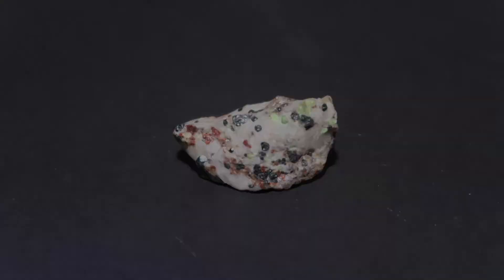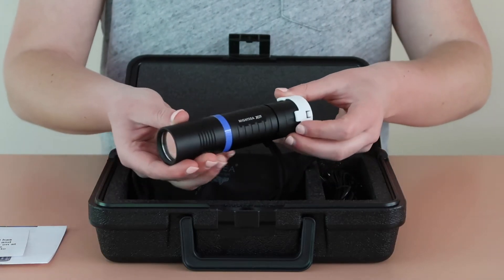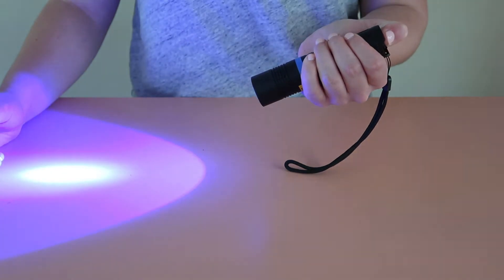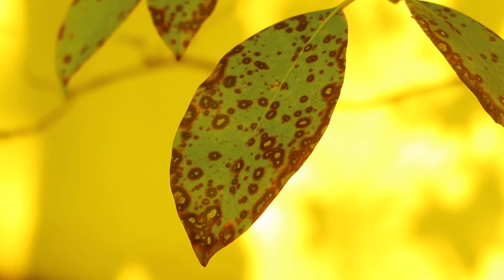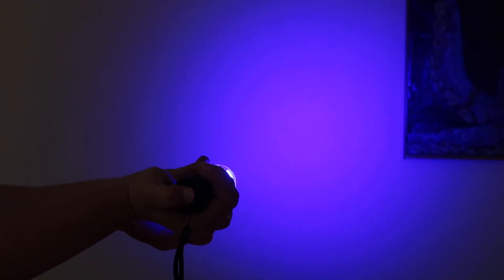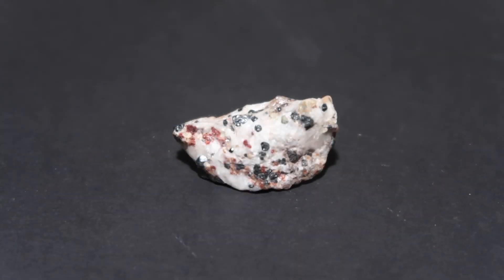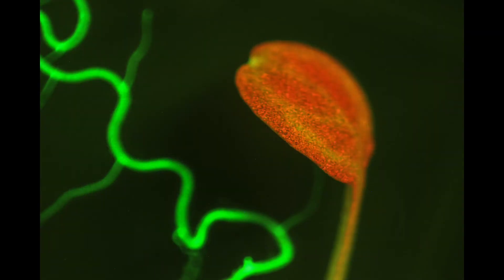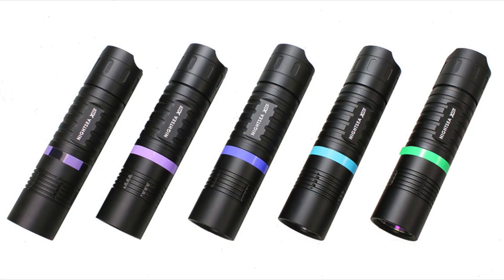NIGHTSEA Xite Flashlight System Overview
Introduction to the NIGHTSEA Xite Flashlight System for fluorescence exploration and photography. Single-wavelength flashlights in five different excitation wavelength ranges. Plus - learn more about the benefit of flashing excitation for fluorescence exploration in ambient light